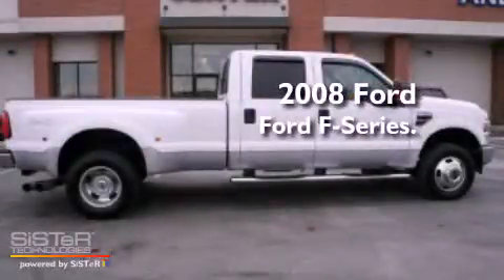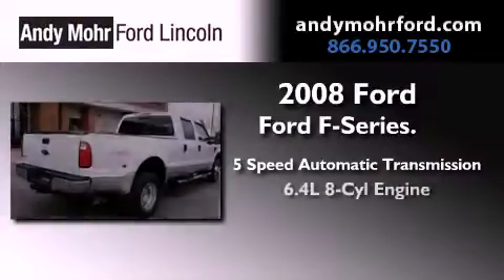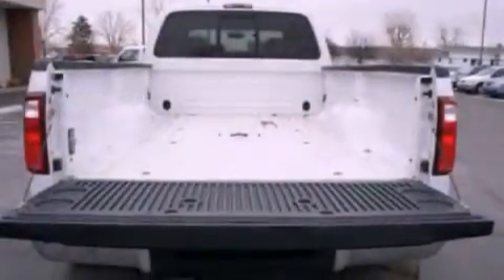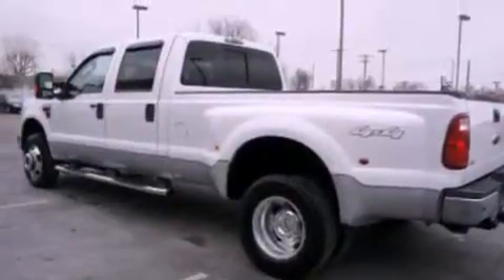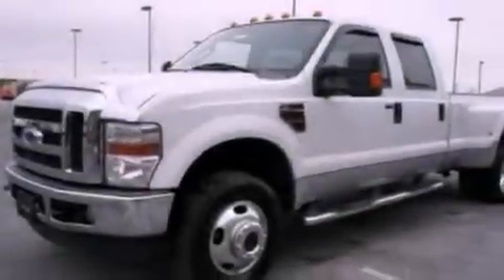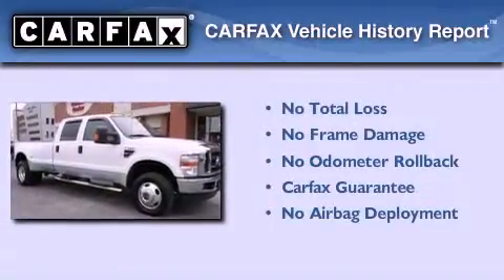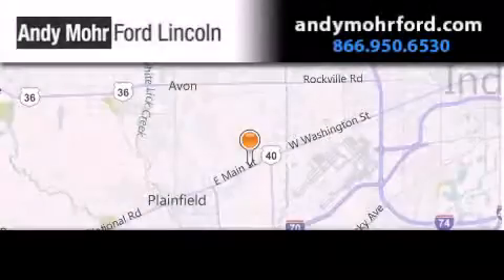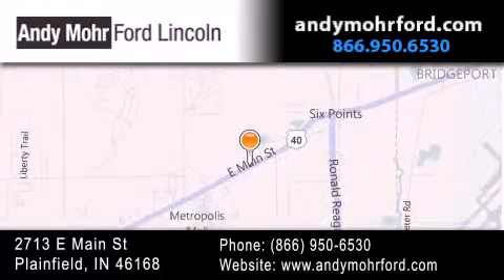2008 Ford Ford F-Series. Indianapolis IN 46168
Year : 2008
 Make : Ford
 Model : Ford F-Series.
 Engine : 6.4L V8 32V DDI OHV Twin Turbo Diesel
 Trans . : 5-Speed Automatic
 Exterior : White
 Miles : 88,420
 Interior : Camel
 Stock : P6779

 2713 E. Main Street